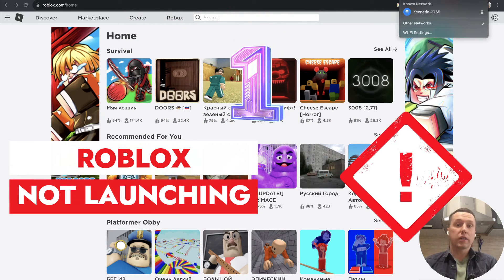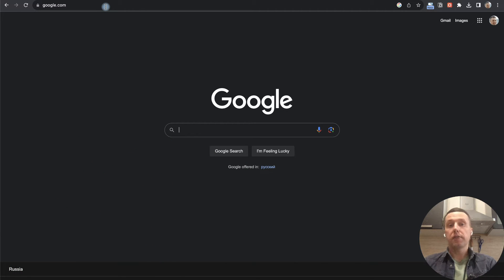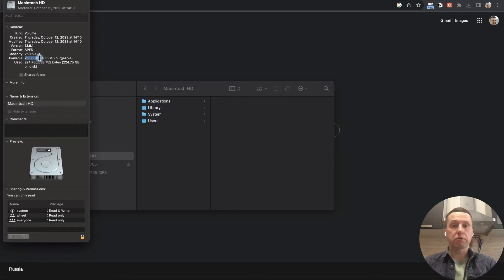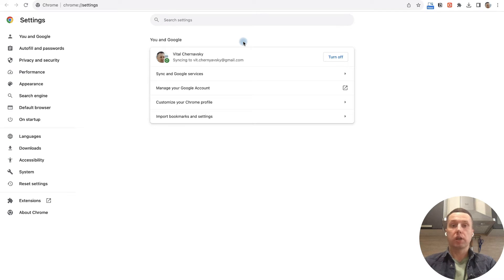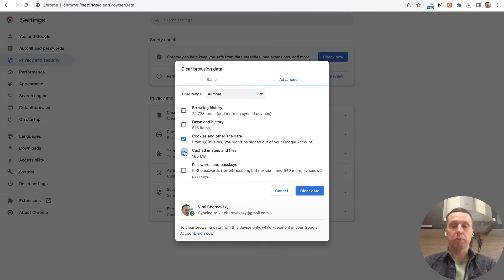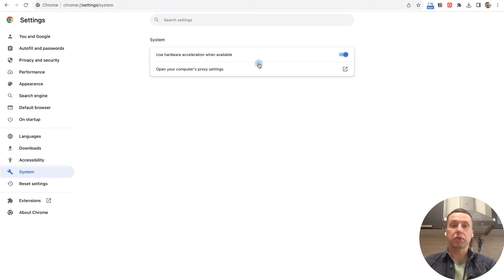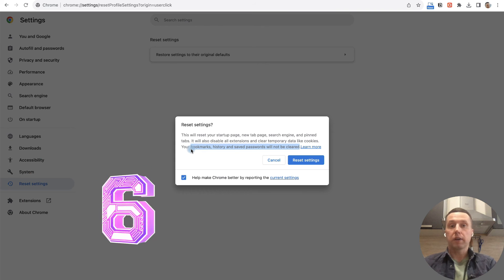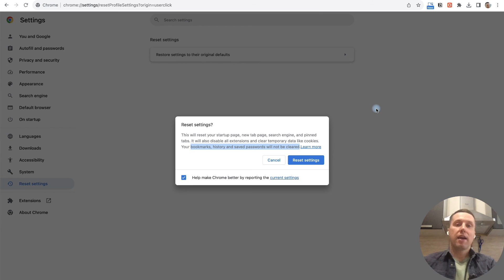Roblox URL Protocol Error in Chrome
Why is Roblox not opening?
How To Fix “Open Roblox Protocol URL” Issue - Easy Guide